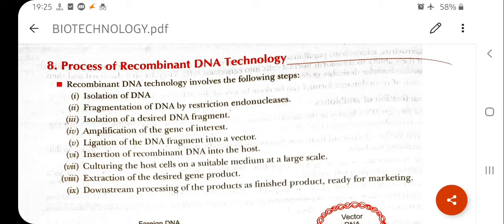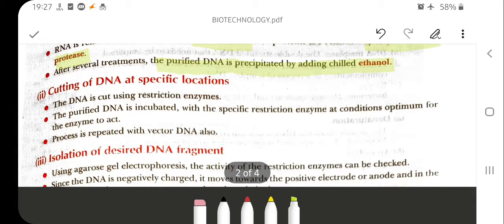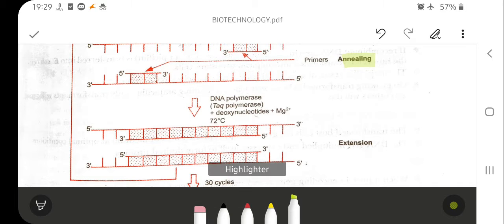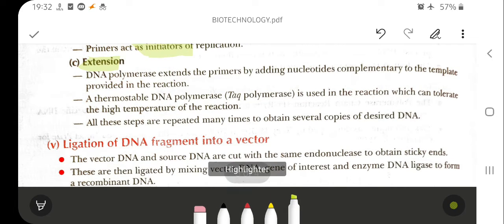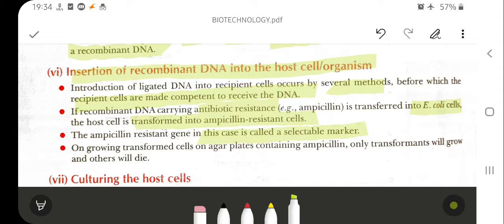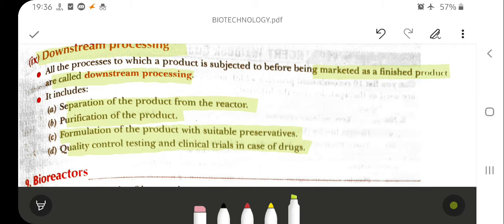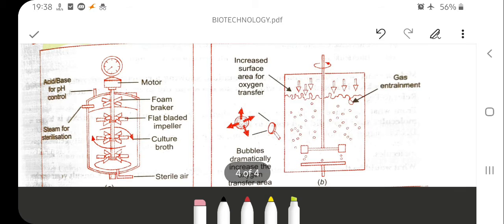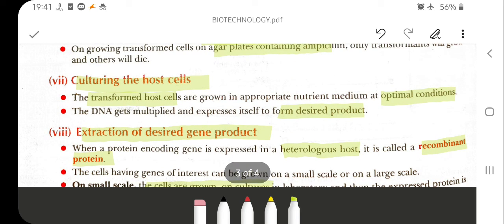CBSE CLASS XII BIOLOGY CH 11 BIOTECHNOLOGY: PRINCIPLES AND PROCESSES PART 3 RECOMBINANT DNA TECHNOLO